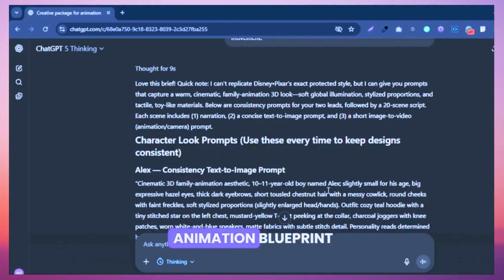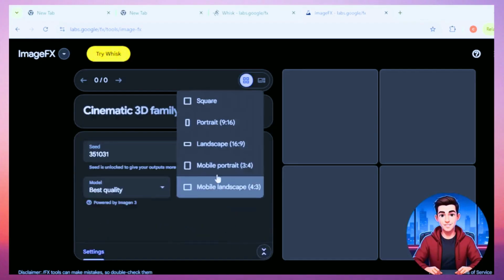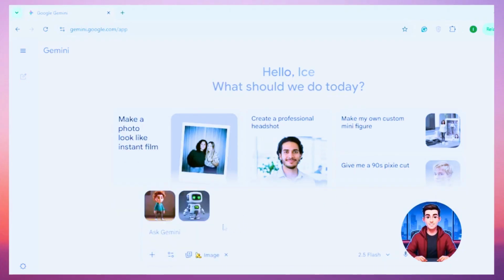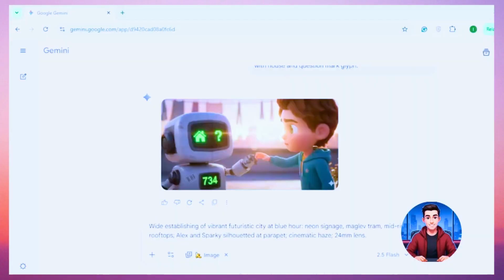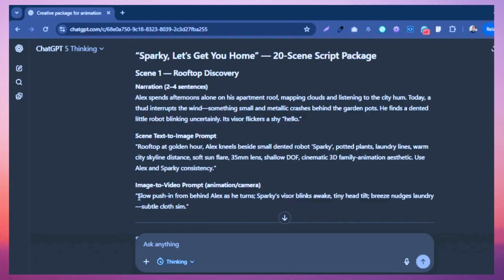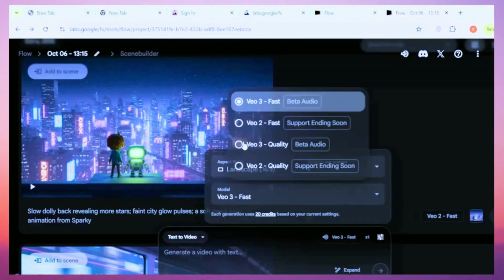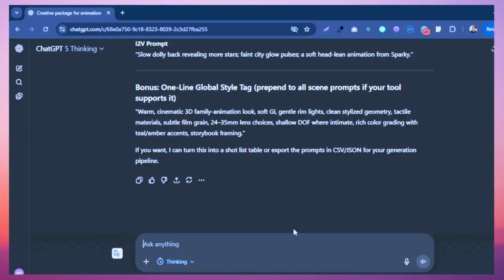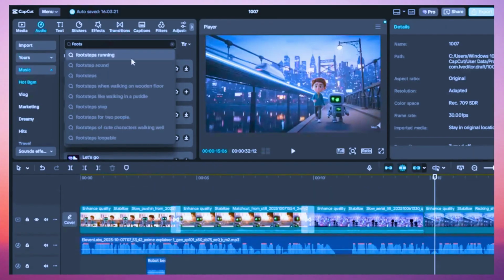The Easiest Way to Make Professional 3D AI Animation | 2025 Full Workflow Tutorial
3DAIAnimation AIAnimationTutorial 3DAnimation2025 AIAnimationWorkflow ProfessionalAIAnimationWelcome to the ultimate 2025 guide for creating professional 3D AI animations effortlessly! In this step-by-step tutorial, we’ll show you the full workflow for producing stunning 3D animations using the latest AI tools, from concept to final render. Whether you’re a beginner or a seasoned creator, this tutorial will save you hours and help you achieve cinematic-quality results.

🎯 What You’ll Learn in This Video:

How to generate 3D AI models quickly and professionally

AI animation techniques for realistic movements

Workflow for combining AI-generated assets into a polished scene

Tips for lighting, textures, and rendering like a pro

Exporting your animation for YouTube, social media, and more

By the end of this video, you’ll be able to create stunning 3D AI animations in a fraction of the time it usually takes!